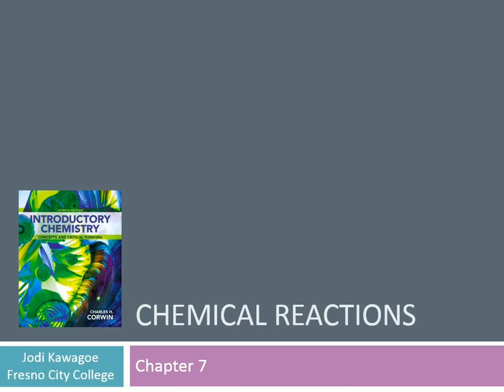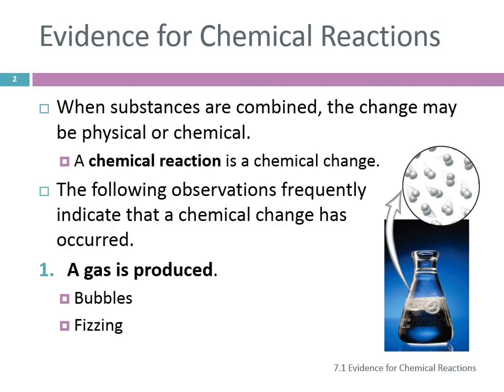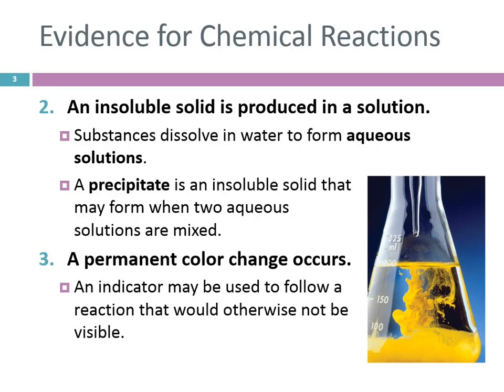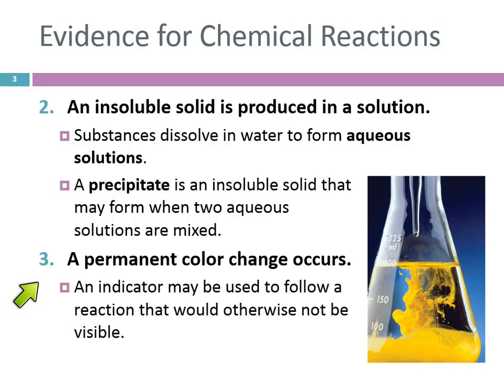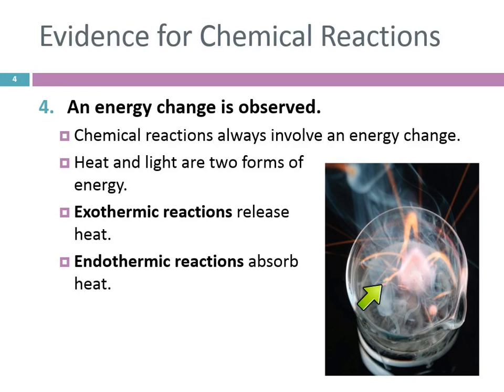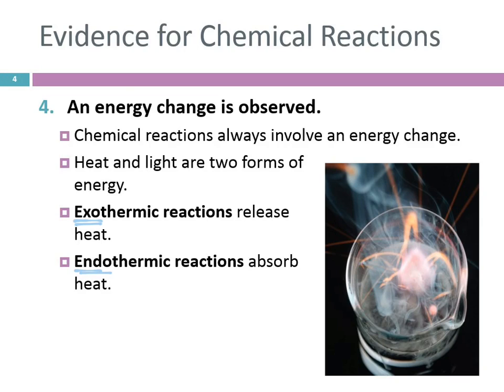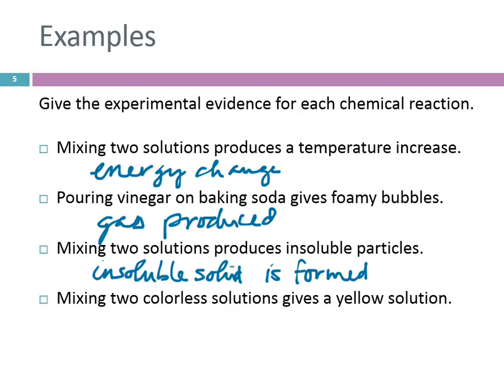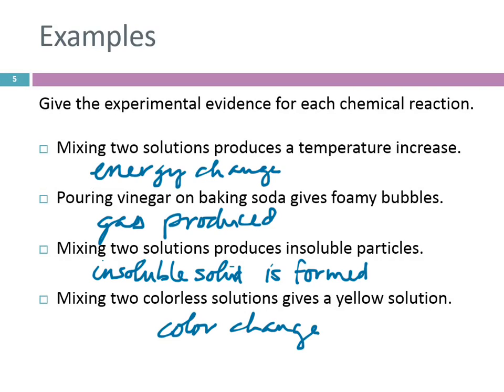101P 7.1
3/27/15 lecture at FCC